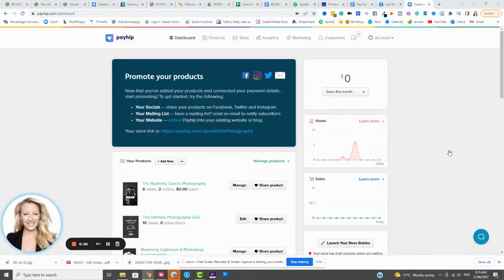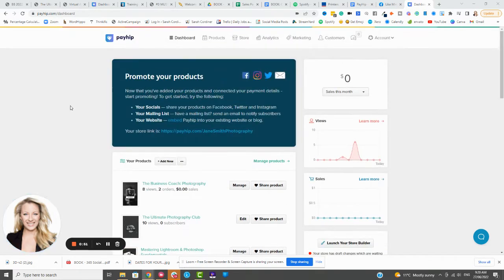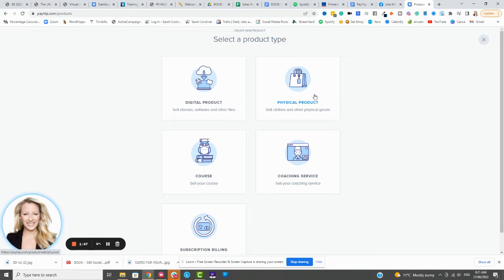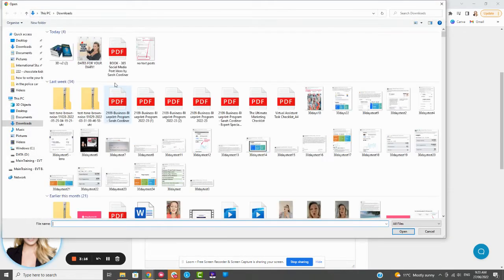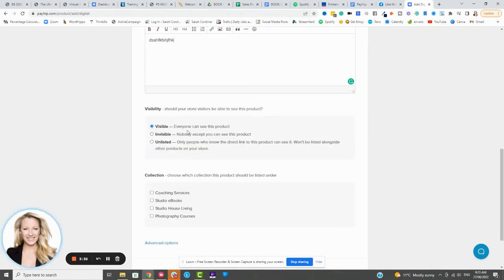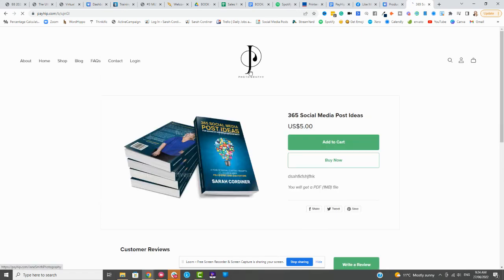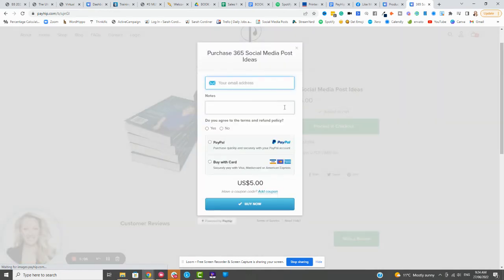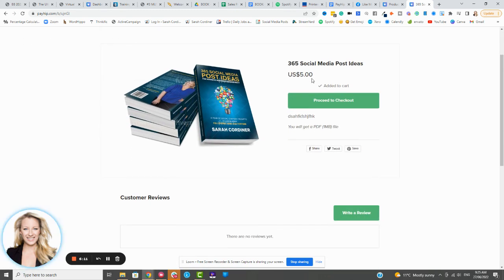PayHip - How To Sell Digital Products, eBooks, Courses, Coaching and Memberships Using PayHip